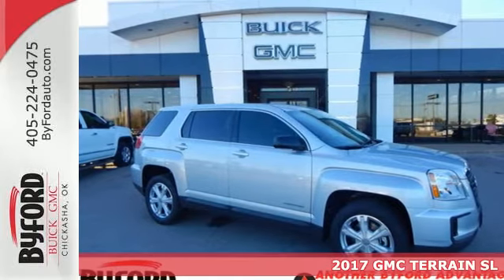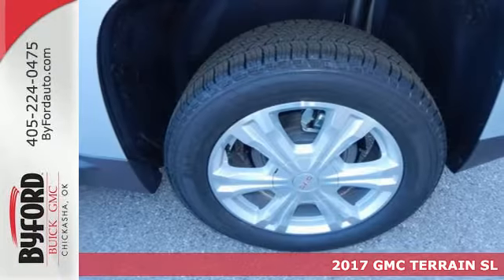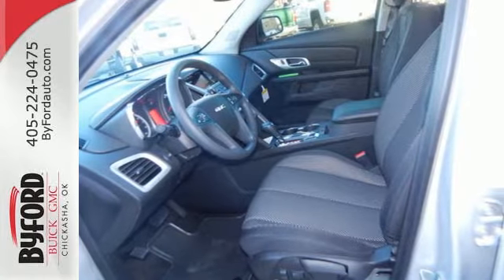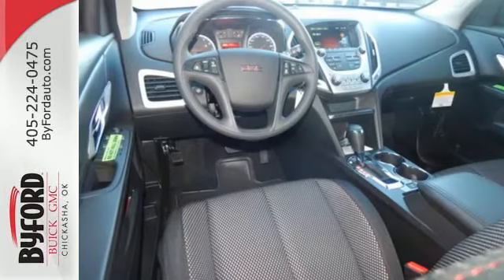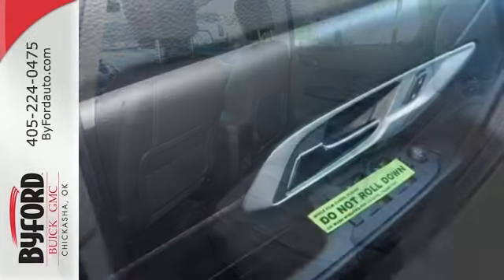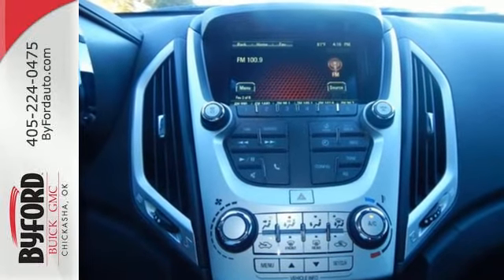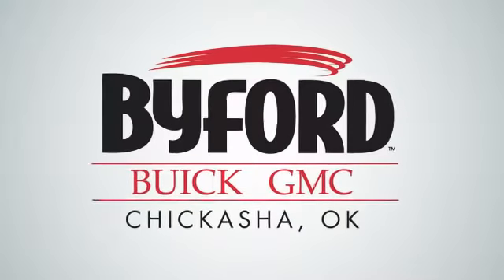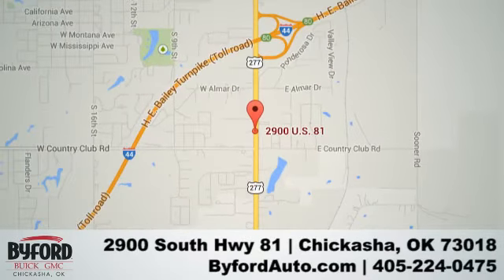2017 GMC TERRAIN SL Chickasha Norman, OK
Year: 2017
Make: GMC
Model: TERRAIN SL
Engine: 2.4 Liter 4 Cylinder
Transmission: Automatic
Color: Quicksilver metallic
Interior: Jet black
Stock #: H6211455
VIN: 2GKALLEK0H6211455

Address:
2900 South Hwy 81